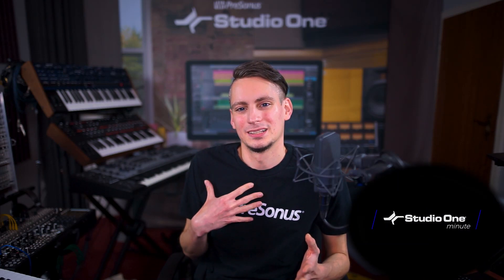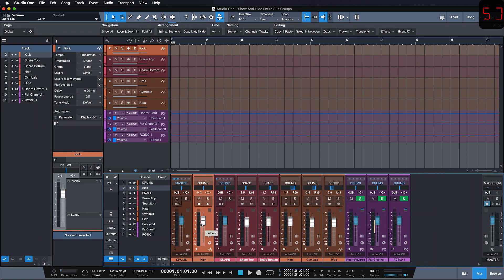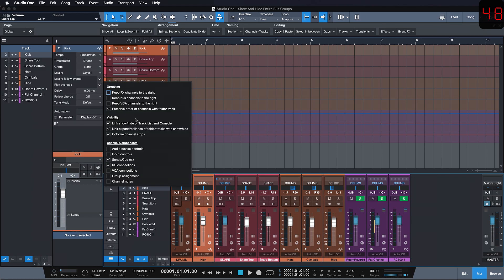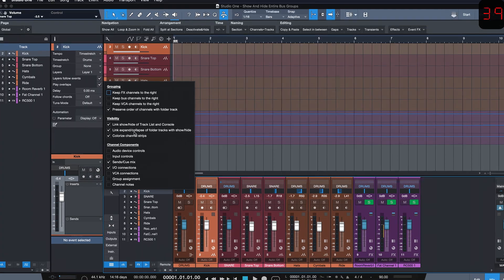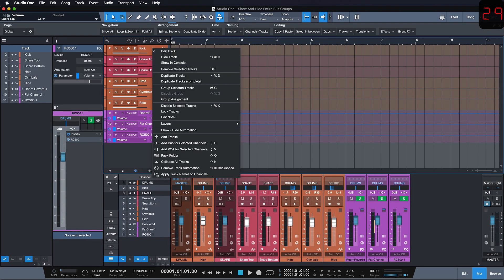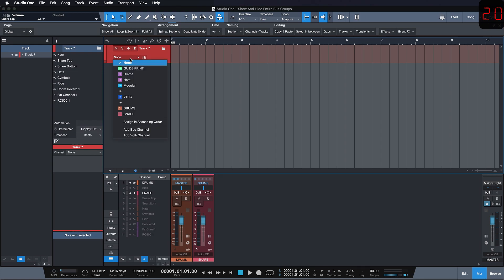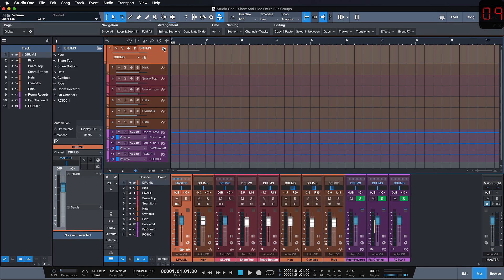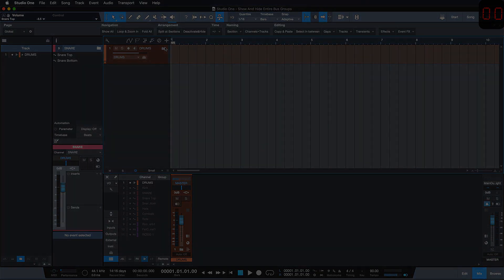Studio One Minute: How to show and hide Bus Groups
Gregor shows you how to show and hide Bus Groups in Studio One...in 60 seconds or less!